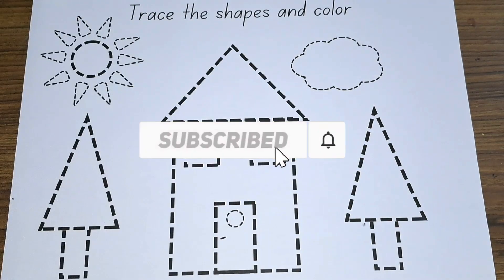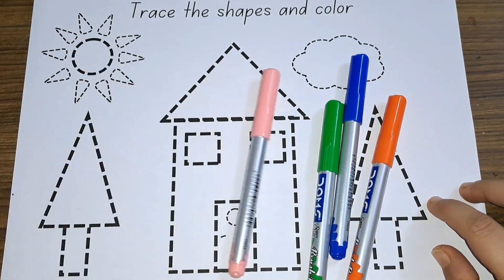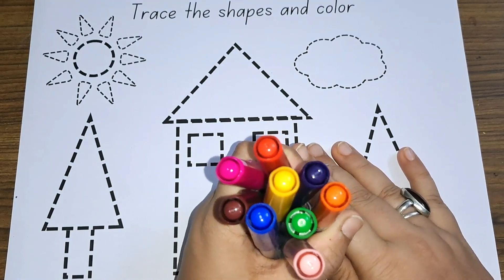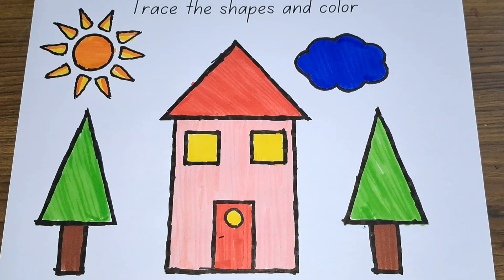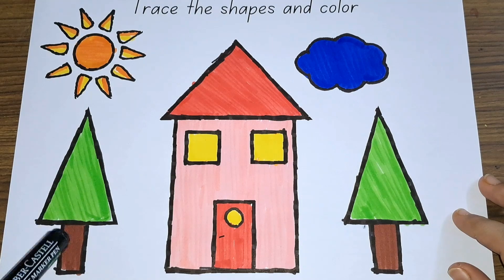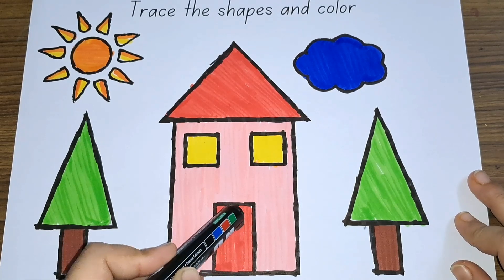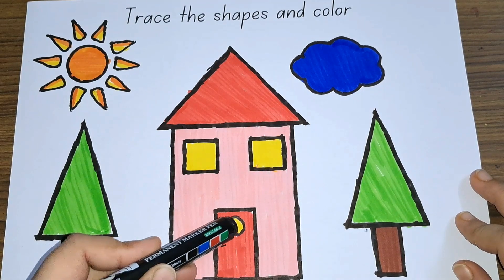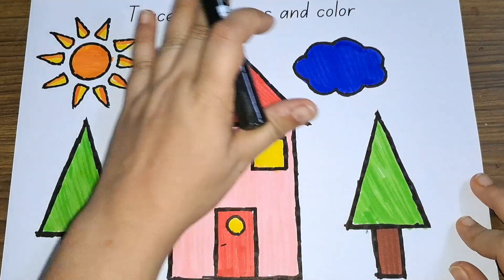Shape names and colors names for kids,best video to learn shapes for preschool, Shapes house drawing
Learn Shapes,colors,2d shapes drawing ,shapes train coloring for kids, how to draw shapes
Best video to learn shapes and colors
Learn Shapes,Colors,Educational video for Kids , 2d shapes drawing,  Preschool Learning for toddlers pt
Shapes house drawing for kids, easy shapes house drawing and coloring